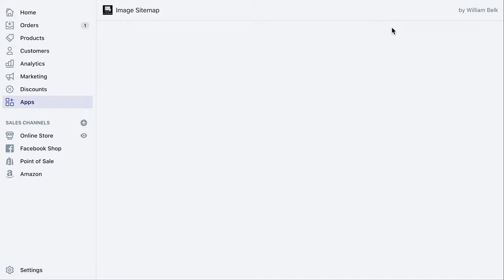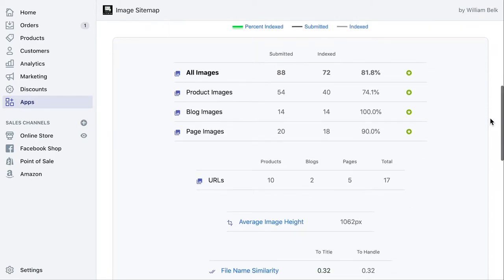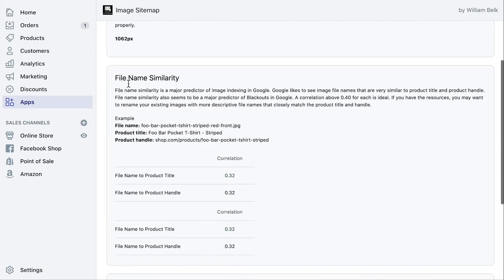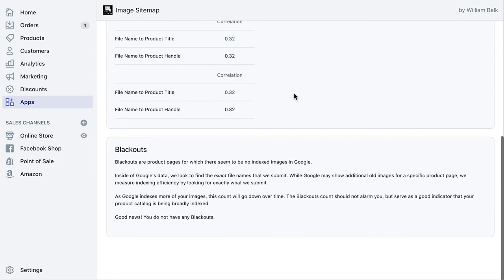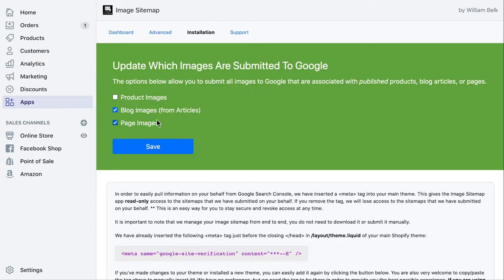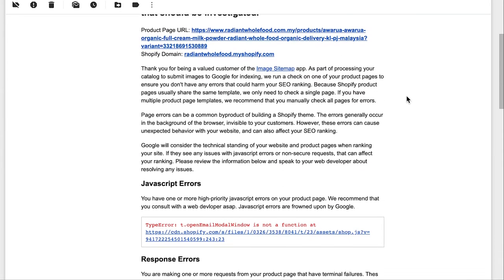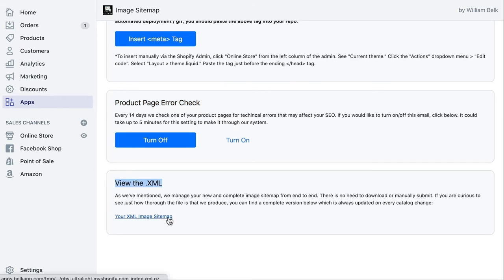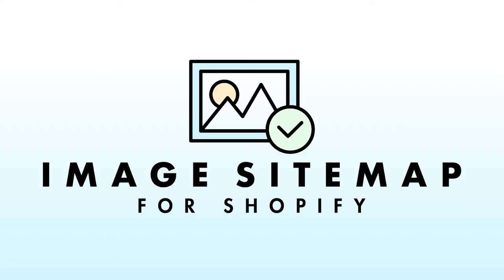Image Sitemap For Shopify — Screencast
Image Sitemap is the first Shopify App that automatically builds, submits, verifies, monitors and updates a fully compliant .xml Google Image Sitemap for every product, blog and page image in your Shopify store — all in real-time.